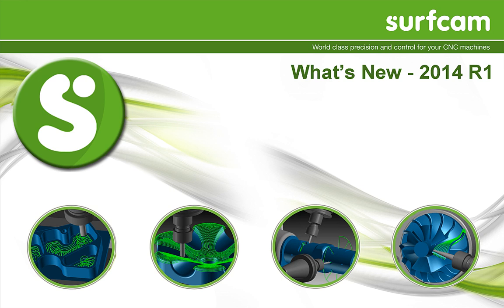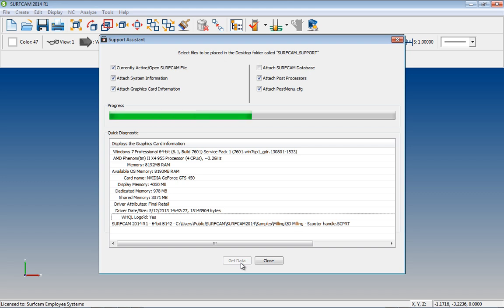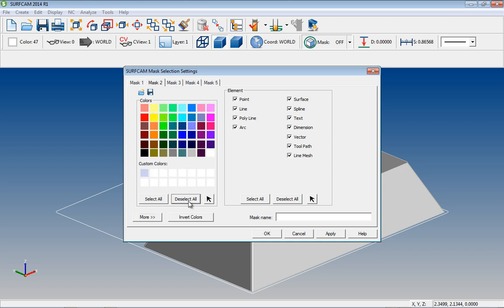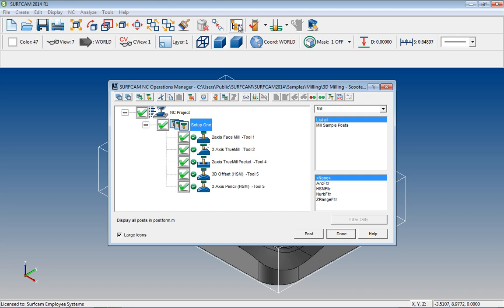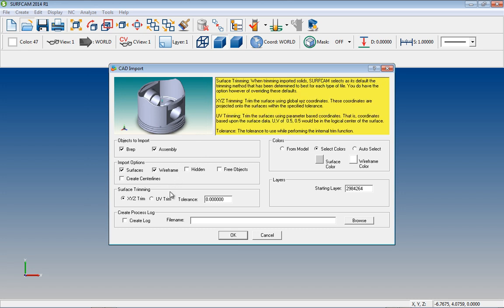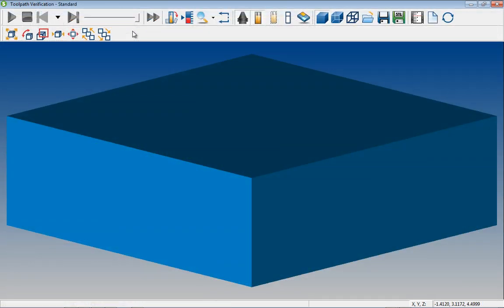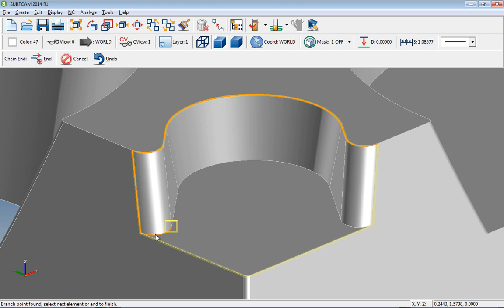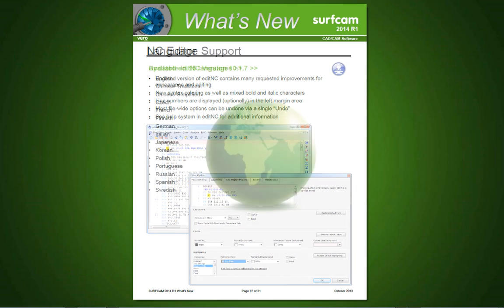SURFCAM 2014 R1 Whats New Video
See the latest features and enhancements in SURFCAM 2014 R1.